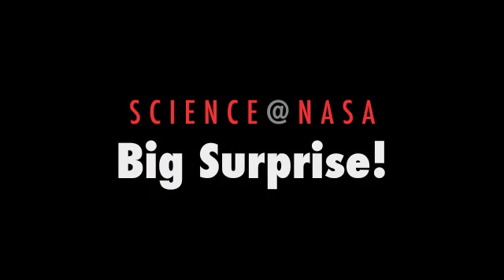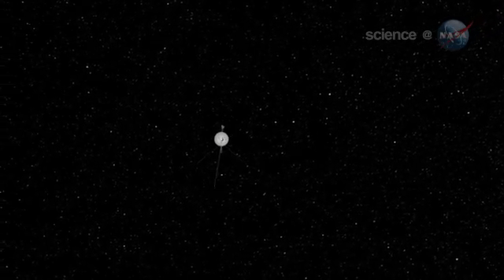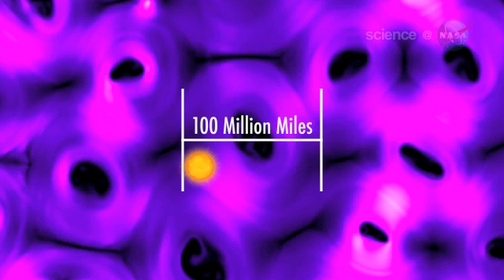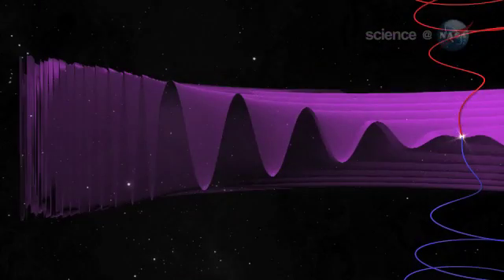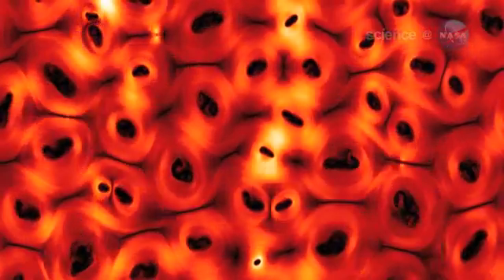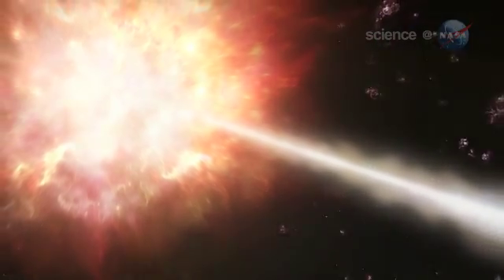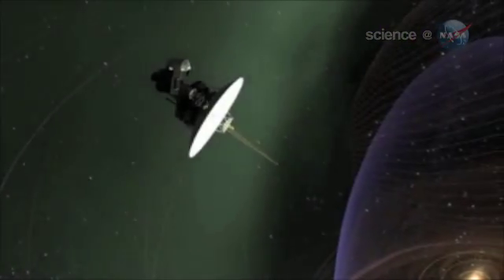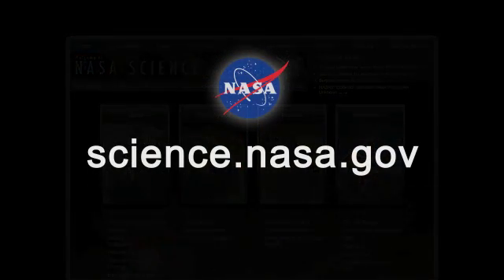ScienceCasts: Big Surprise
for the full story.

NASA's Voyager probes have reached the edge of the solar system and found something surprising there--a froth of magnetic bubbles separating us from the rest of the galaxy.